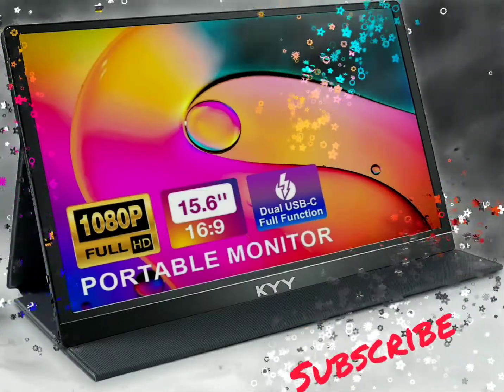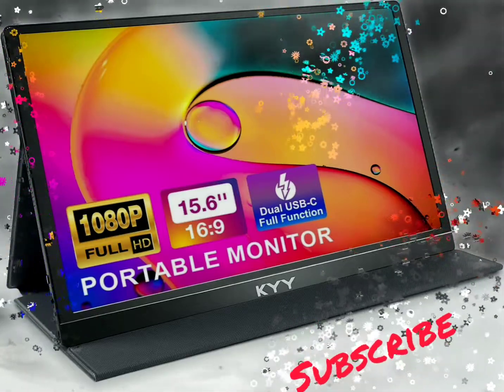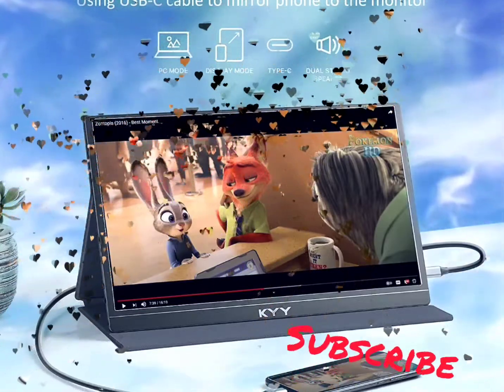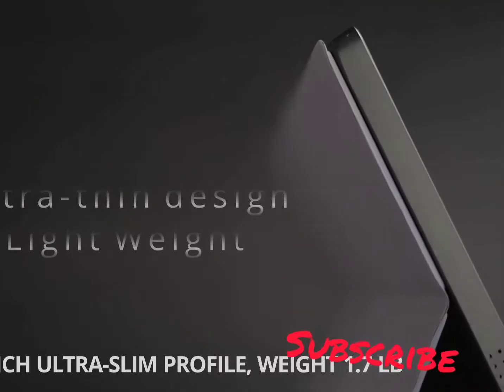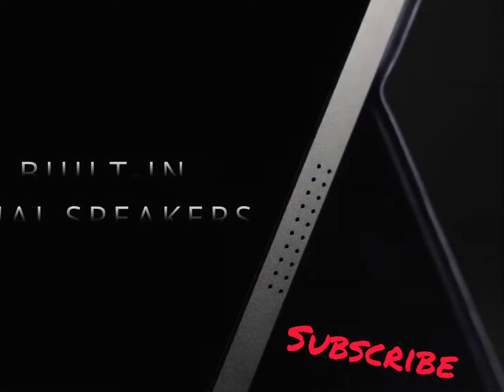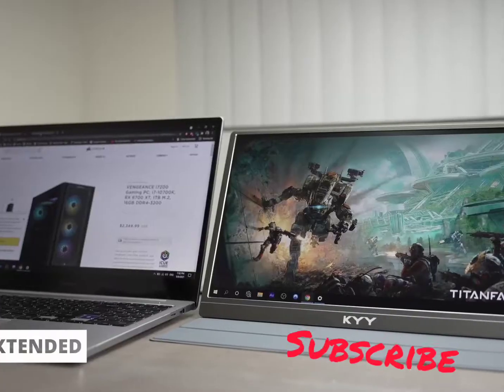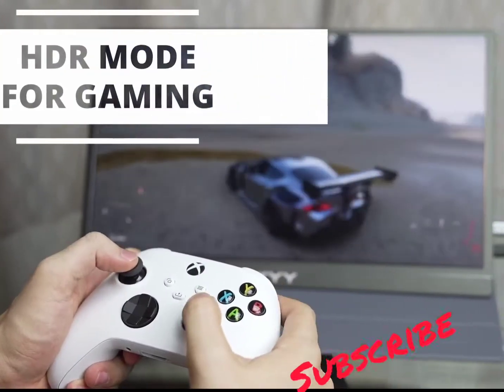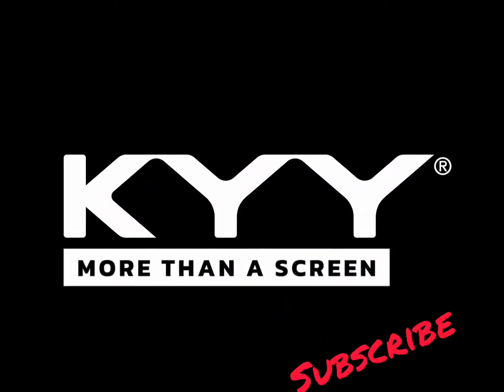Portable Monitor KYY 15.6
Portable Monitor - KYY 15.6'' 1080P FHD USB-C Portable Laptop Monitors w/Smart Cover & Dual Speaker, HDMI Computer Display IPS HDR External Gaming Monitor for PC Phone Mac Xbox PS4 Switch[Upgraded

To buy product from Amazon l͠i͠n͠k